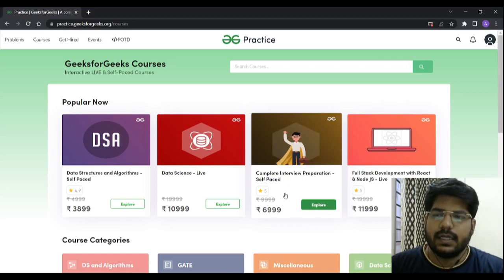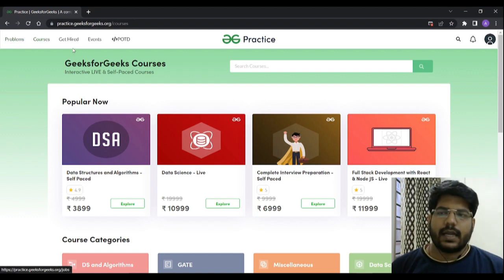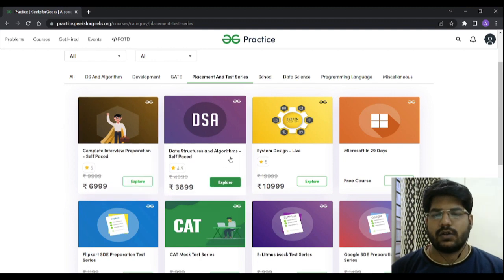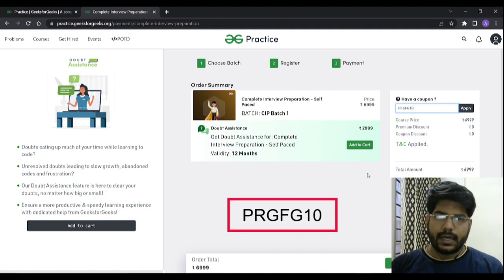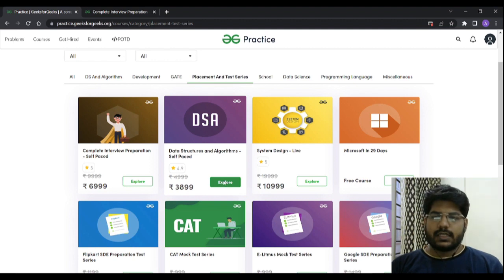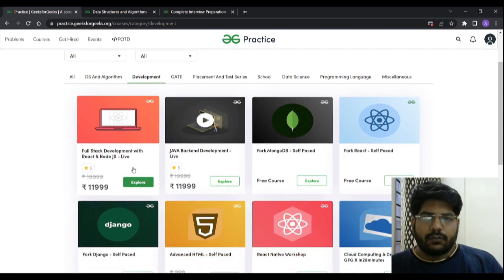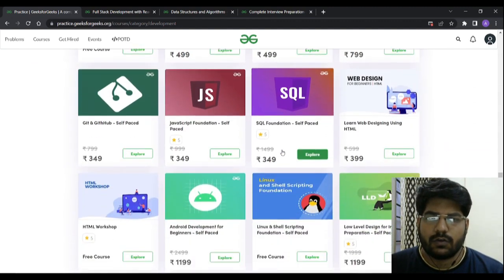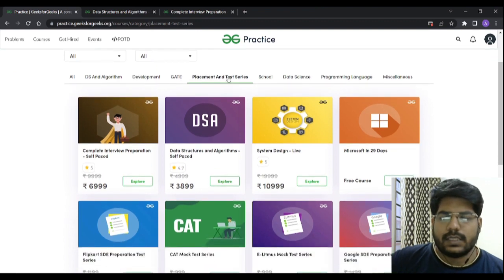BIG Announcement | Grab it Now !!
Placements Ready and GeeksForGeeks has collaborated in order to help the community to learn.

(A) Data Structures and Algorithms With C++
(B) FAANG Course - Problems asked in top product-based companies like Facebook, Amazon, Google, etc.
(D) Web Development using NodeJs